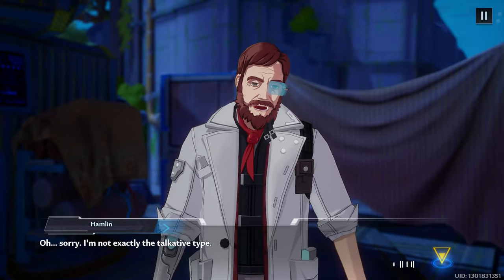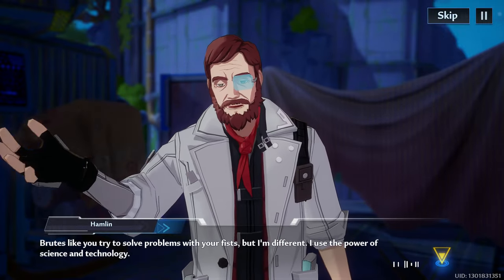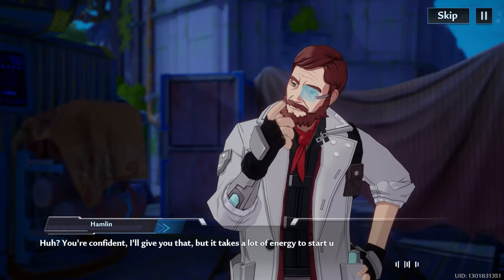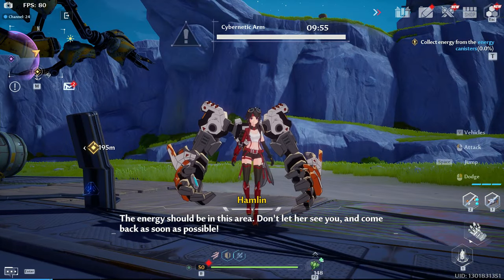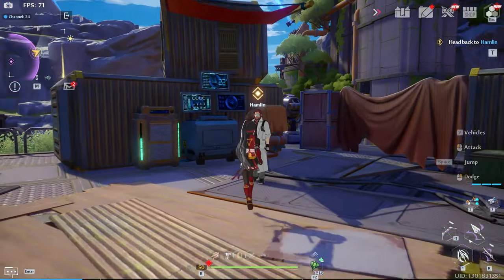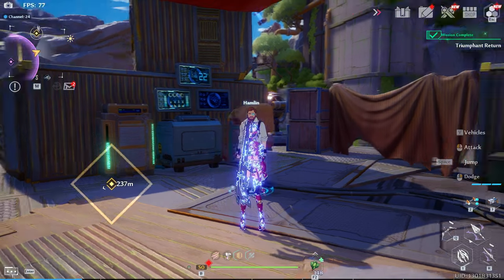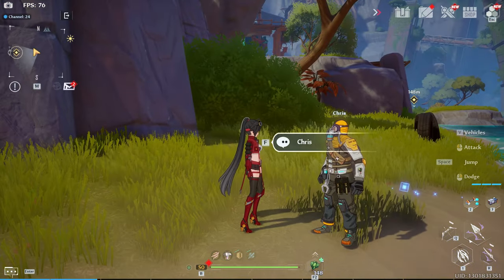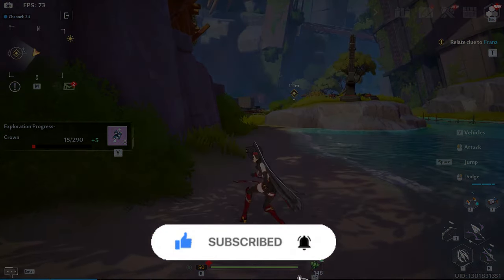【Tower of Fantasy Boss Fight】First Time 2022 Ep 29: The Hyena Queen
The Hyena Queen stole the omnium so we get a mec to fight her and get the omnium back.

Intro and outro song:
by Karl Casey @ White Bat Audio